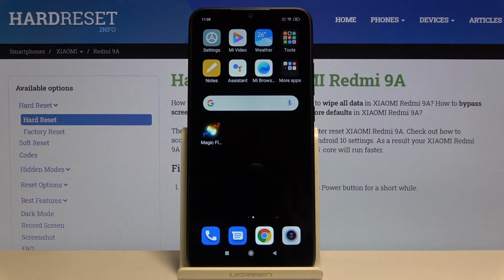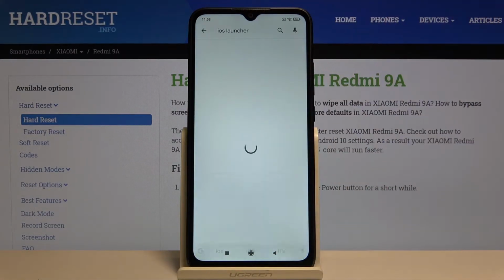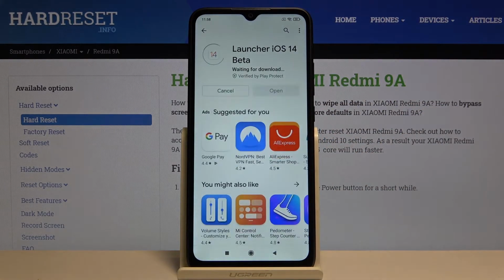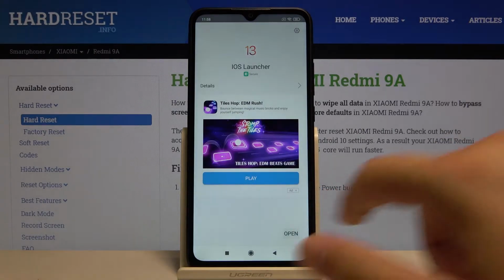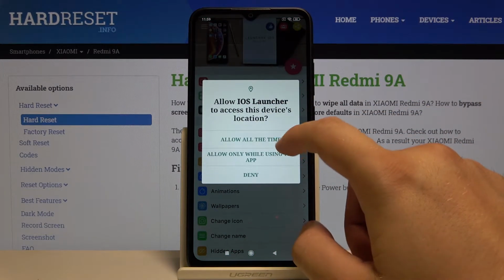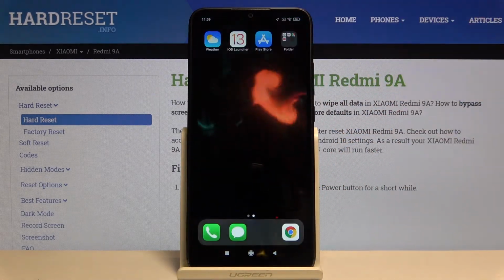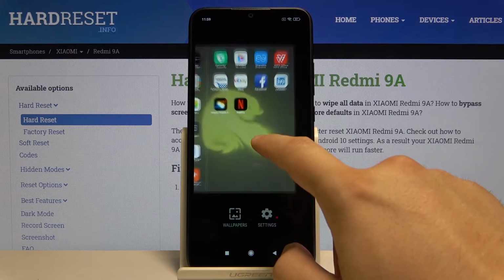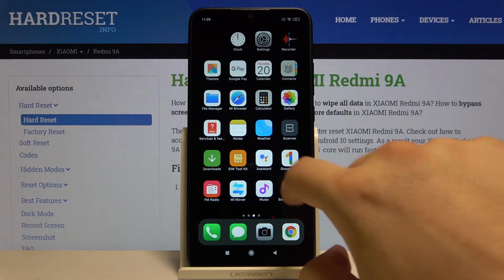How to Download and Apply iOS Launcher on Xiaomi Redmi 9A – iOS Launcher on Android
Find out more information about Xiaomi Redmi 9A:
Hi there! Did you know that there's actually a way to make your Xiaomi Redmi 9A look more like an iPhone? In today's video we're going to show you how you can make your Xiaomi Redmi 9A an iPhone just in a couple of simple steps. In order to do that you only have to download and install certain app and activate it. So if you wish to learn how you can get an iOS launcher, all you need to is just watch this short tutorial to the end, follow the instructions described by our specialist and try to perform this operation yourself on your Xiaomi Redmi 9A.

How to get iOS Launcher on Xiaomi Redmi 9A? How to apply iOS Launcher on Xiaomi Redmi 9A? How to install iOS Launcher on Xiaomi Redmi 9A? How to apply Apple Layout on Xiaomi Redmi 9A? How to get iOS Launcher on Android on Xiaomi Redmi 9A? How to download iOS Launcher on Xiaomi Redmi 9A?